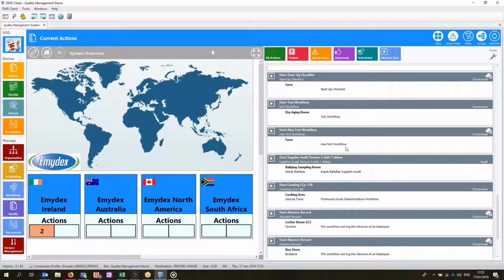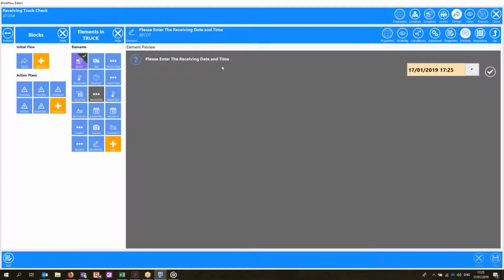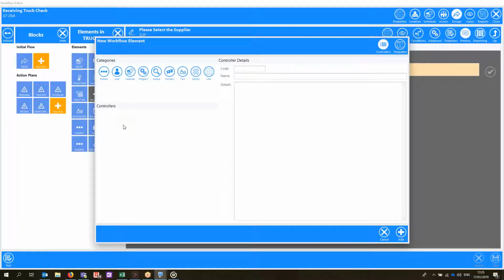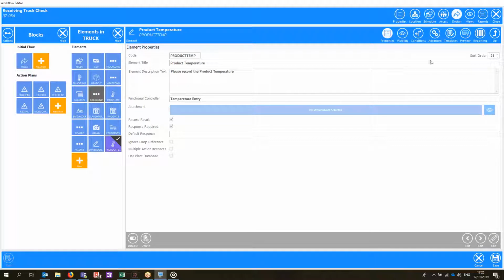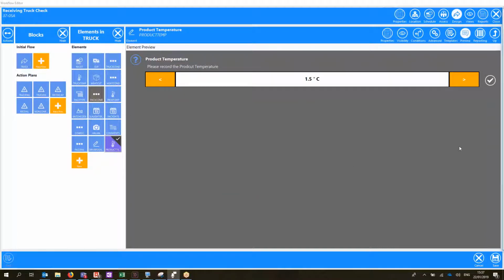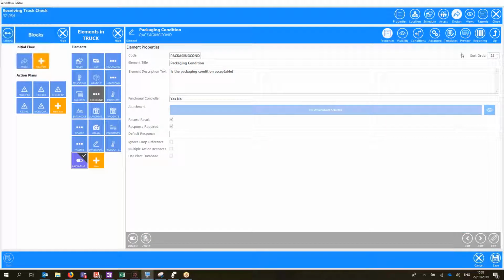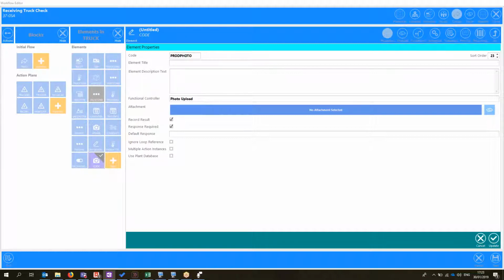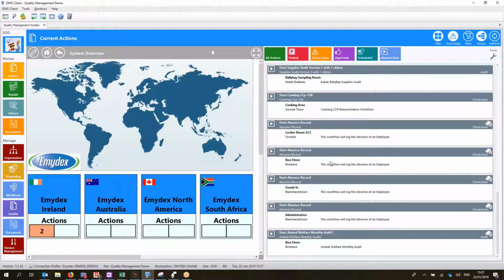Adding Elements to a Workflow - Emydex Quality Management System -